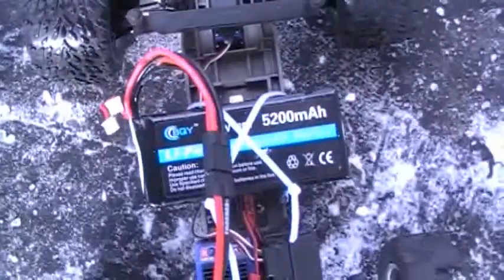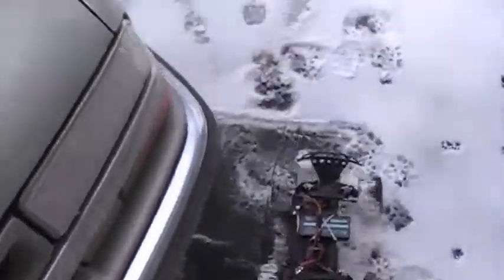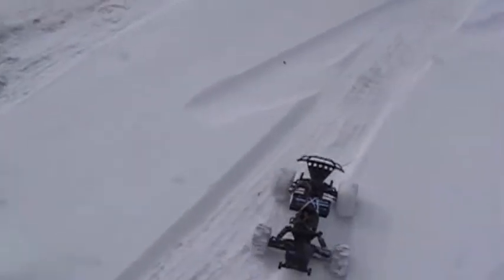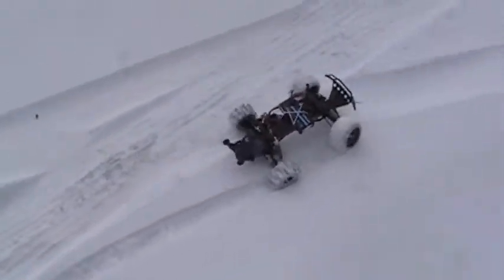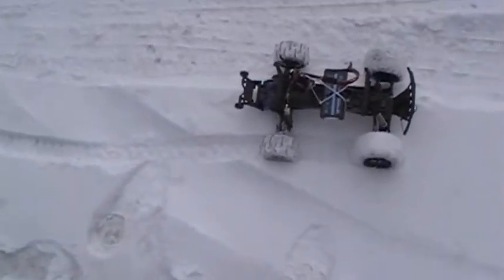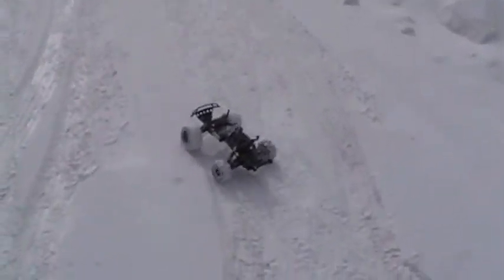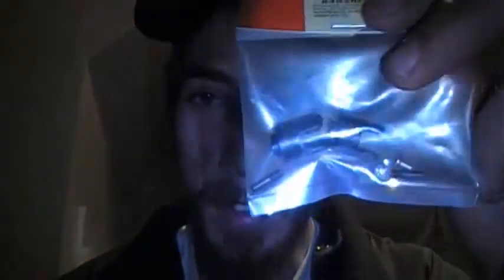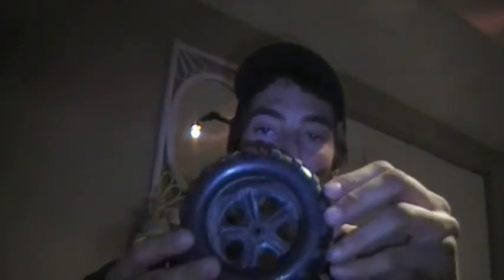RC TIRE TIP AND NEW PARTs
not sure if this will work for all tires so try at your own risk